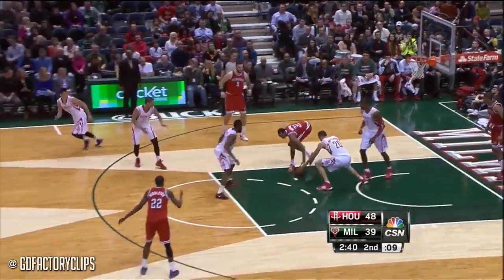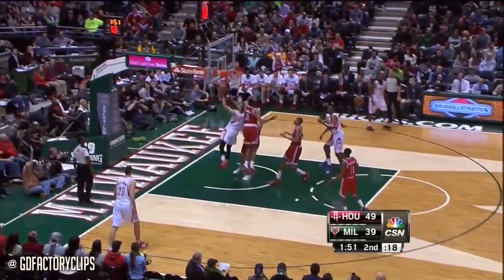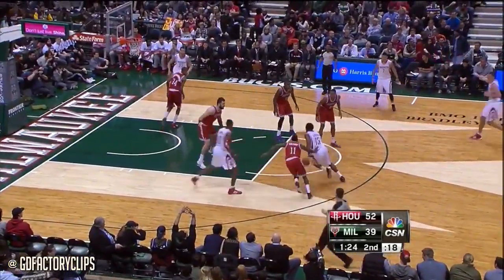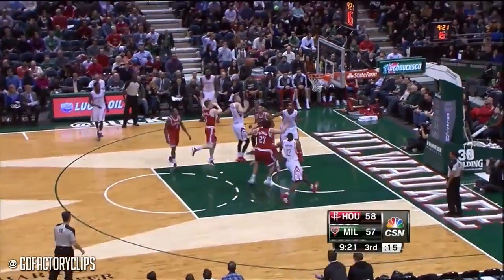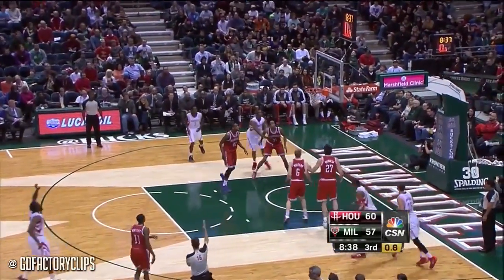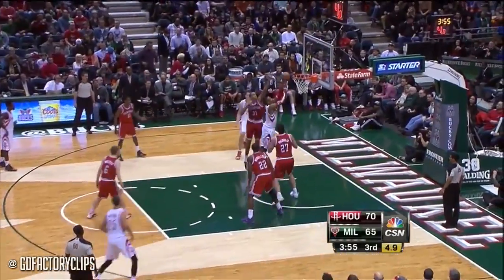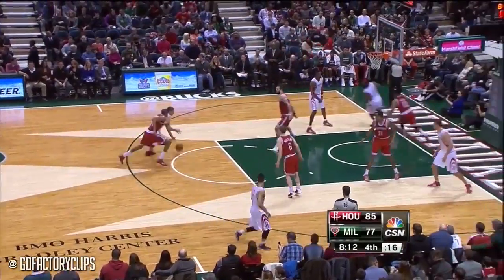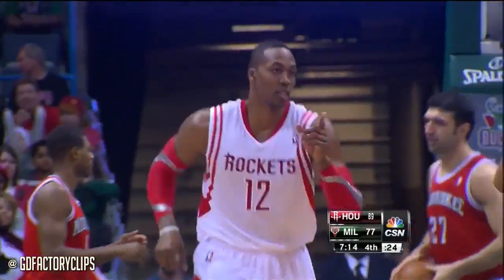2014.02.08 - Dwight Howard Full Highlights at Bucks - 27 Pts, 13 Reb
Stop waiting, become the BEST point guard! Click the link!